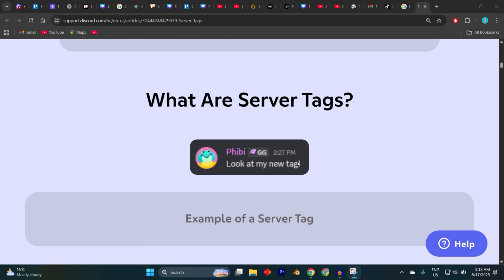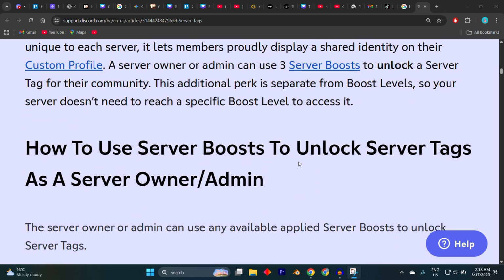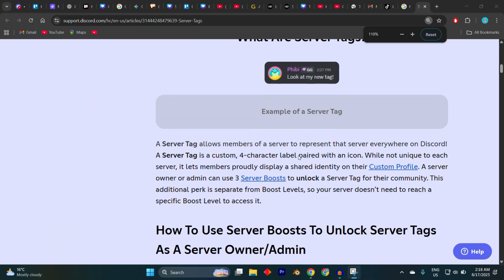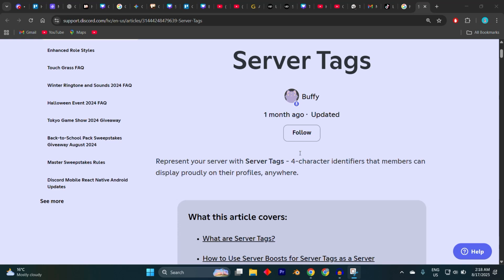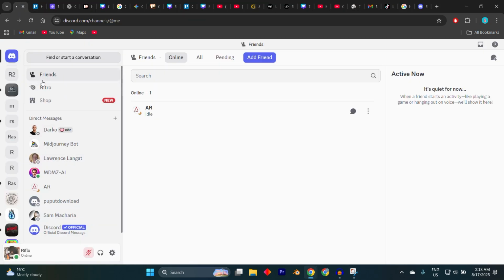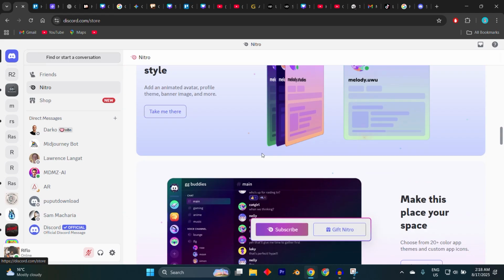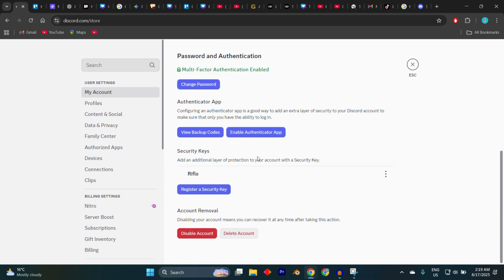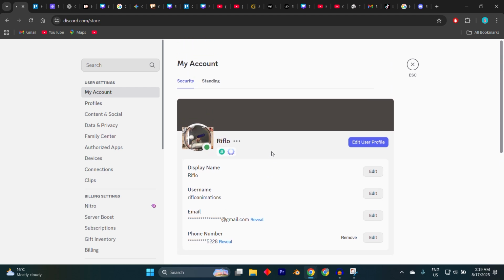How to Remove Your Discord Tag Easily | Step-by-Step Guide 2025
Want to remove your Discord tag or change it quickly? In this 2025 tutorial, I’ll show you step by step how to remove or modify your Discord tag easily. Learn the fastest methods, useful tips, and precautions to ensure your account stays safe while updating your tag. Follow this guide to manage your Discord identity efficiently and hassle-free.